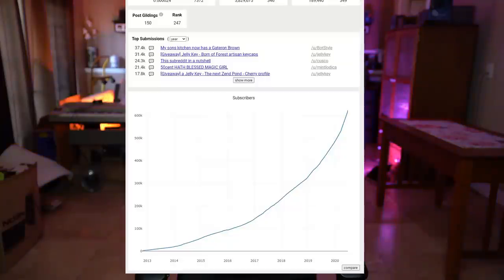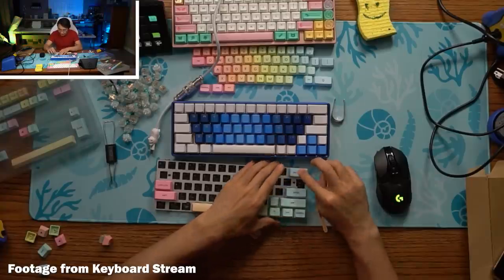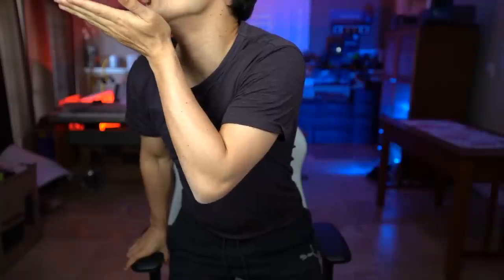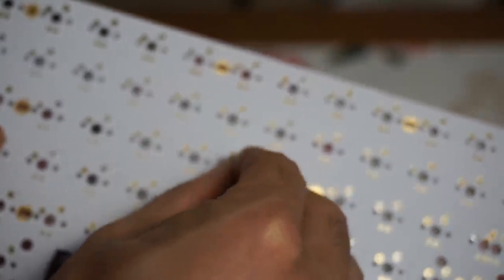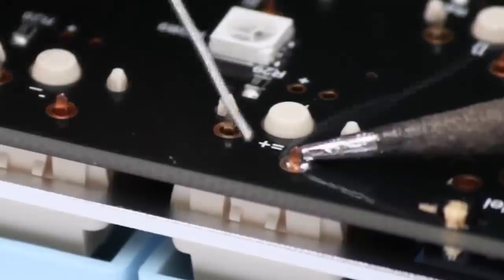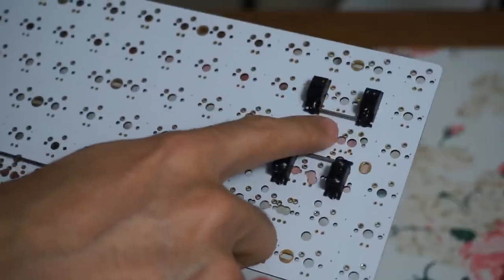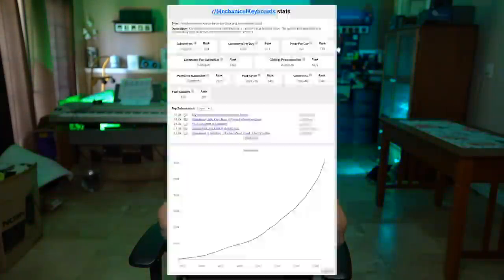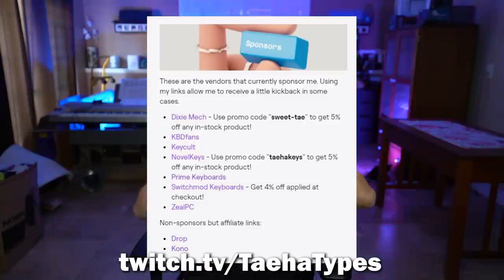The Worst Hobby on the Internet - Mechanical Keyboards (Beginners Guide)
Just a warning, Mechanical Keyboards are a rabbit hole. If you start getting into this you will want to do it more and more. I still recommend you do it, I have a ton of fun with these keyboards and I have made a good amount of money on them already while still being able to build myself a nice one for myself and not lose any money.